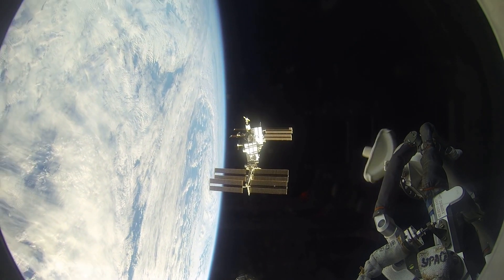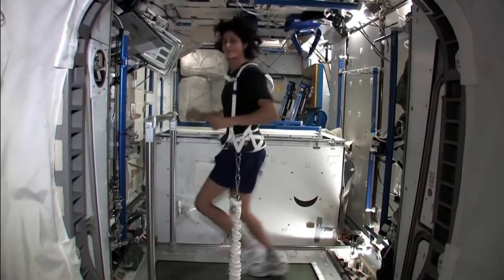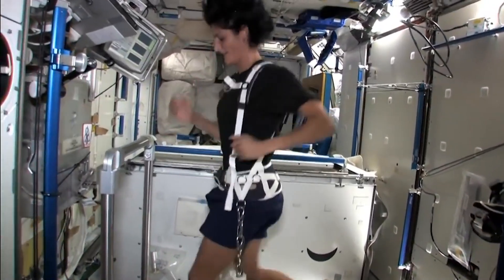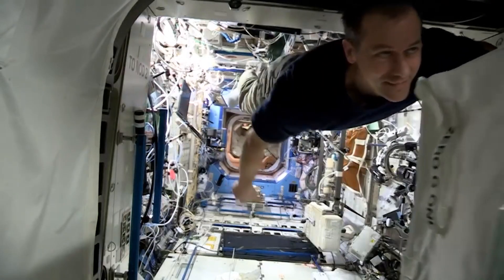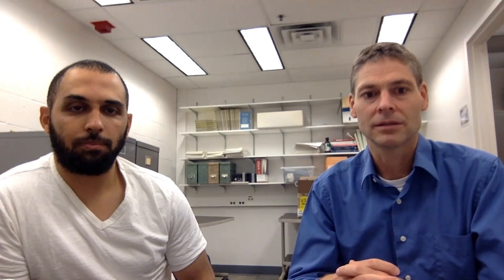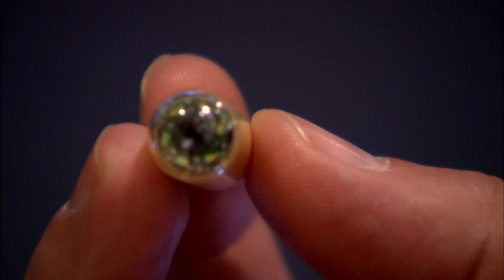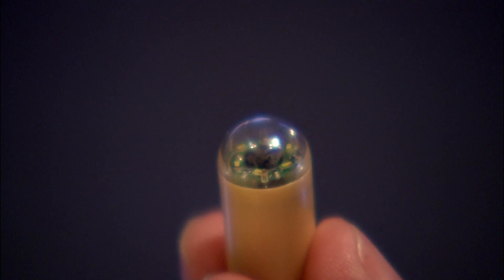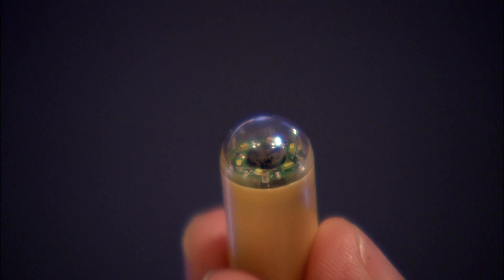NASA plans to use sound waves to help astronauts pass kidney stones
By using sound to manipulate and move objects through the body, researchers at the University of Washington are helping patients pass kidney stones without invasive surgery. The project is part funded by NASA to help astronauts reduce the risk of stones during long missions.

Recently, the team published results from a trial suggesting that burst wave lithotripsy, a form of focused ultrasound bursts, could be used to break up kidney stones quicker and without the need for sedation or anesthesia.